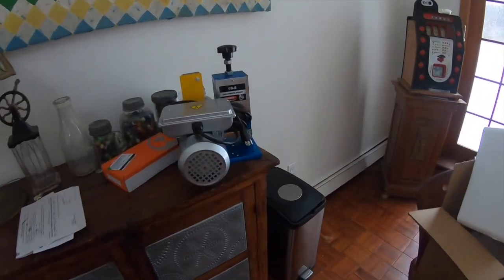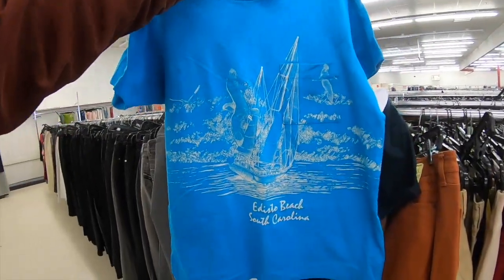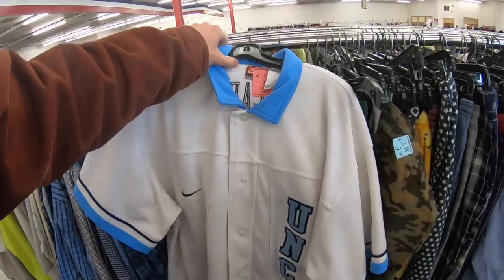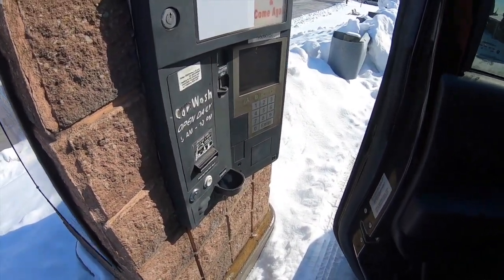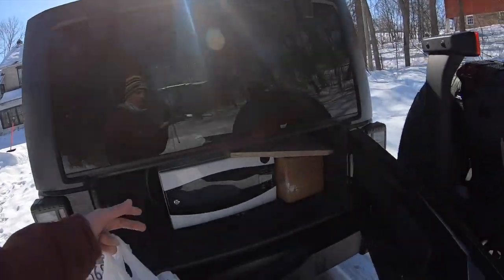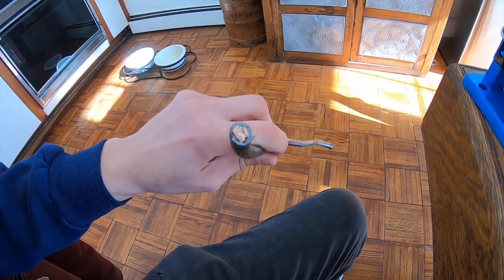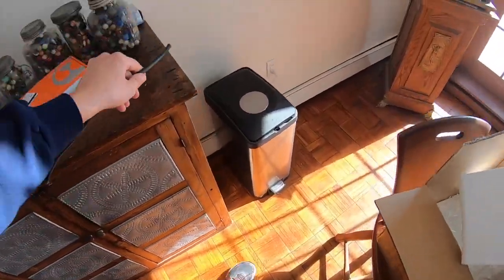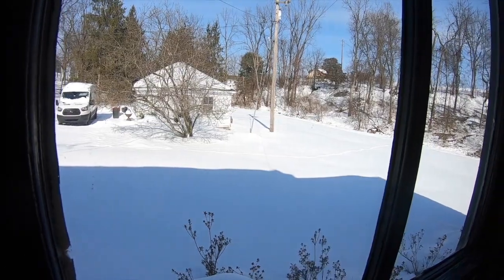Thrifting For Resale and Trying Out My NEW Machine!